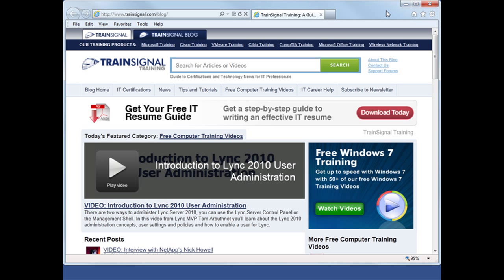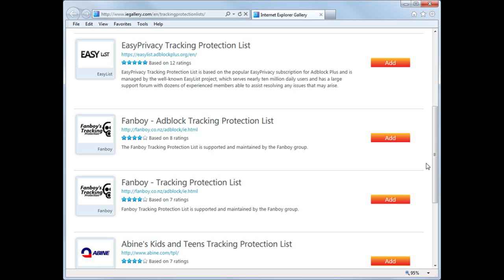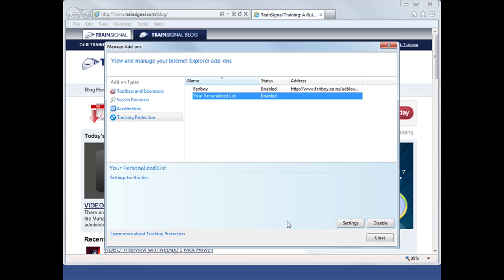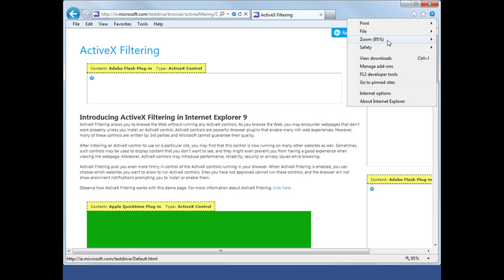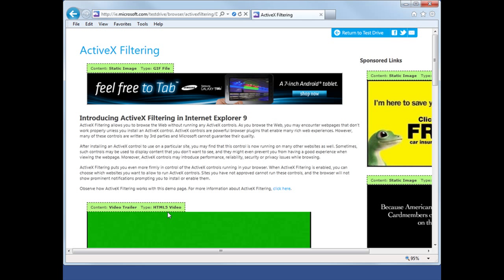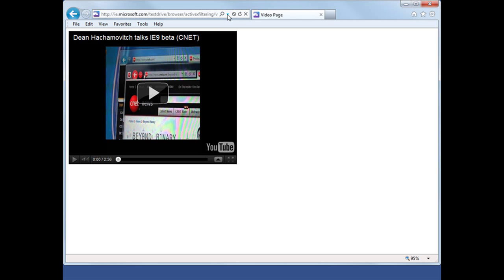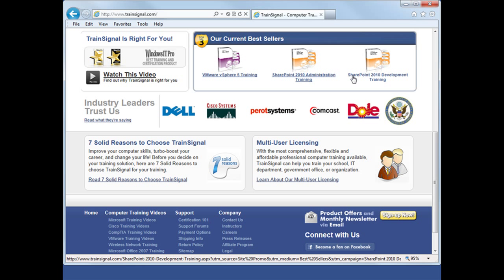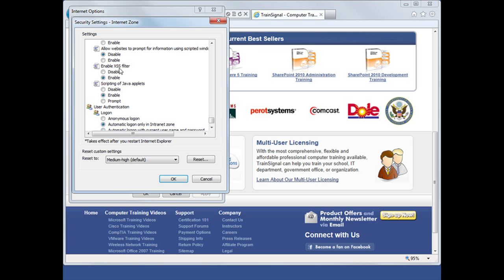How to use tracking protection lists and ActiveX filtering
In this sample from Pluralsight's CompTIA Security+ course, Lisa shows you how to use tracking protection lists and ActiveX filtering in IE9 to help keep you protected from unwanted content.